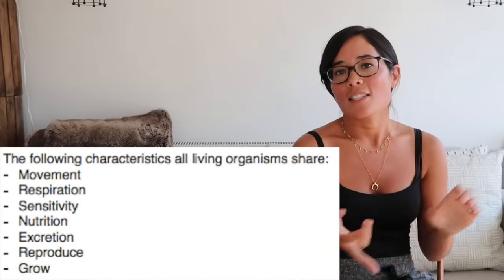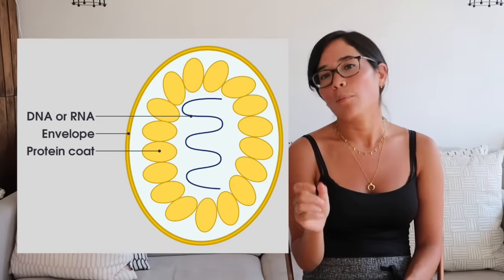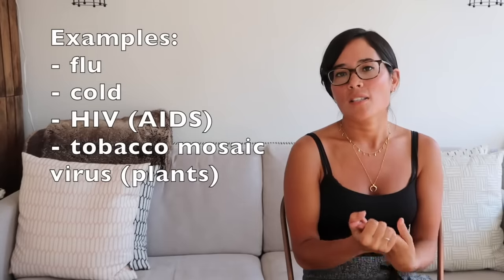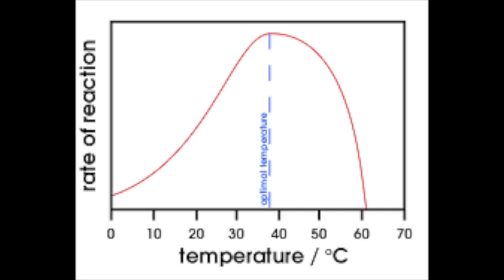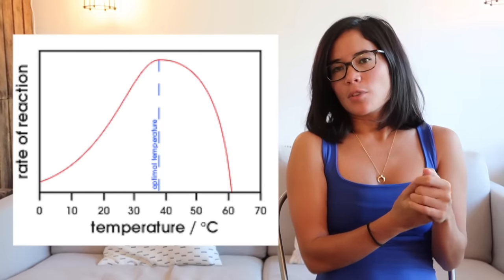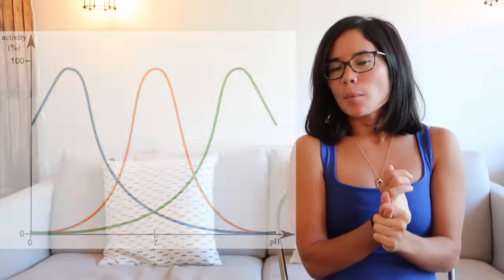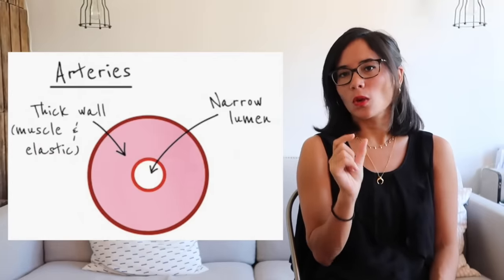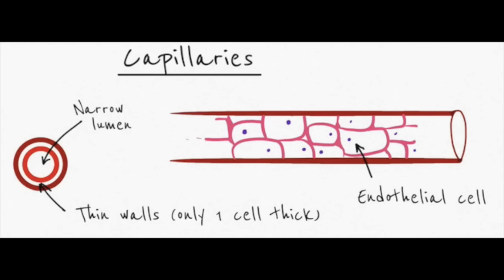ALL of Edexcel IGCSE Biology 9-1 | PAPER 1 / DOUBLE AWARD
To sign up for my 2024 Easter Online Revision Courses

TOPIC TIMINGS

Cells 0:39
Cell Organisation 8:05
Biological Molecules 10:15
Enzymes 10:21
Diffusion, Active Transport & Osmosis 14:04
Photosynthesis 16:30
Leaf Structure 19:07
The Digestive System 22:19
Balanced Diet 27:23
Respiration 31:26
The Respiratory System 33:58
Transport In Plants - Xylem & Phloem 37:14
Transport In Humans - Blood 39:21
The Immune System 40:37
The Circulatory System 42:27
Arteries, Veins & Capillaries 49:36
Excretion 50:46
Co-ordination & Response 51:39
Auxins 51:53
The Nervous System 54:01
The Eye 58:00
Homeostasis 59:08
Reproduction Overview 1:02:18
Reproduction In Plants 1:04:10
Reproduction In Humans 1:09:16
Protein Synthesis 1:13:32
Punnett Squares 1:14:19
Pedigree Analysis 1:20:31
Mitosis & Meiosis 1:25:16
Evolution & Natural Selection 1:29:20
Ecology 1:31:26
Carbon Cycle 1:38:22
Human Impact On The Environment 1:39:45
Biological Resources 1:43:43
Selective Breeding 1:51:36
Genetic Engineering 1:52:46